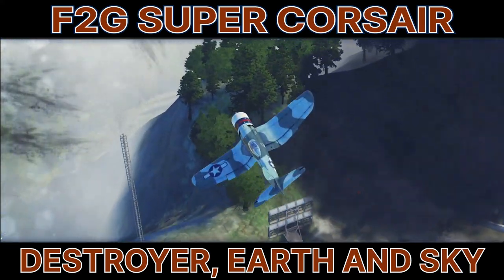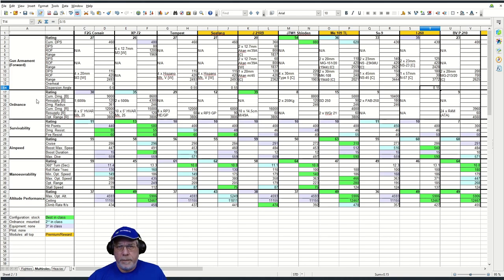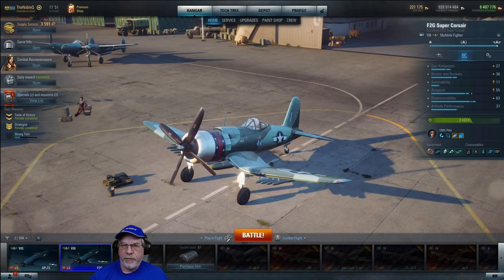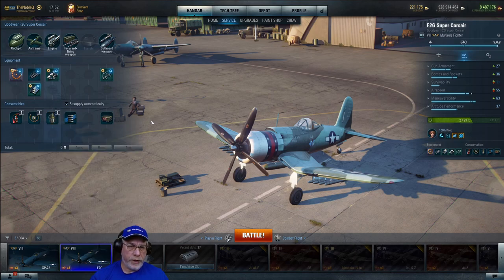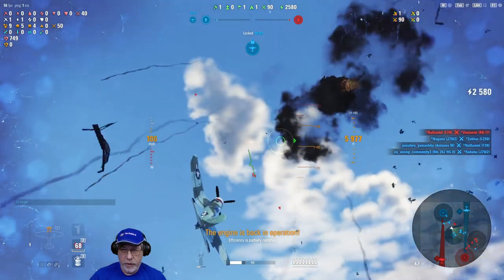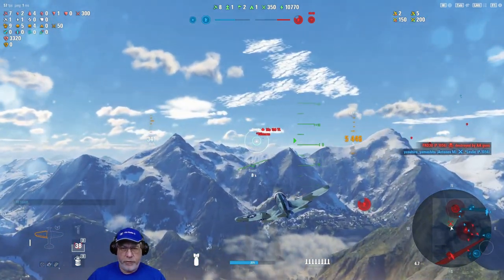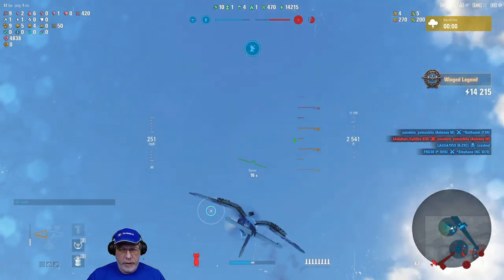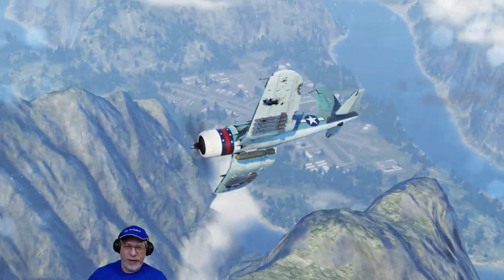World Of Warplanes: The F2G Super Corsair, Destroyer Both Earth And Sky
In this review video I examine the American tier 8 tech tree multirole, the F2G Super Corsair.  I compare its statistics with the other tier 8 multiroles, show you how I set the plane up and display how effective it can be in battle.

00:00 Introduction
00:38 How The Statistics Spreadsheet Works
01:31 The Plane's Statistics Compared To Other Multiroles
07:35 Set Up
10:16 Map Strategy And Tactics
11:55 The Battle
20:40 Results Review
23:14 Summary